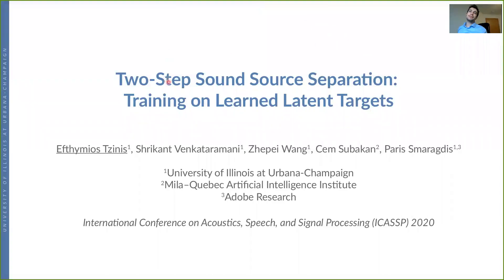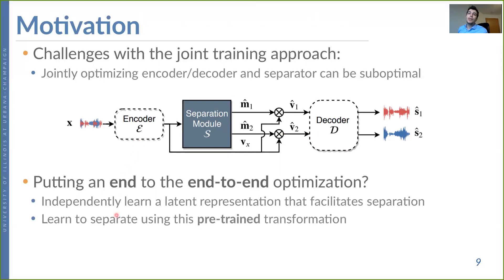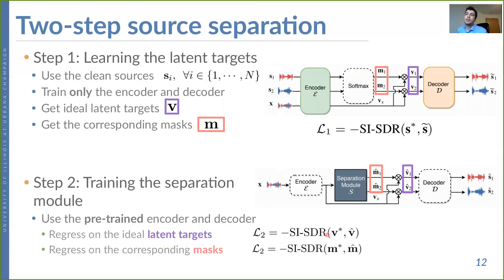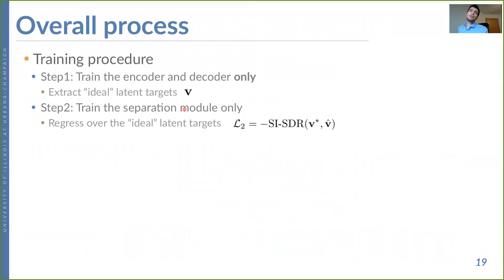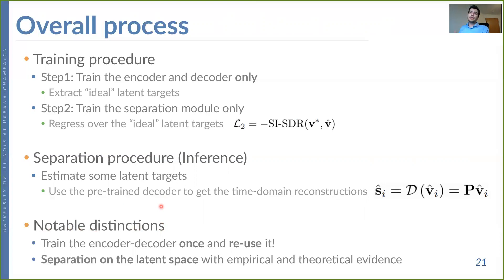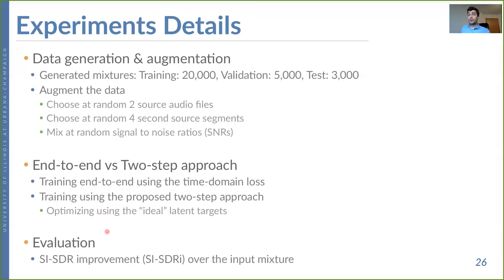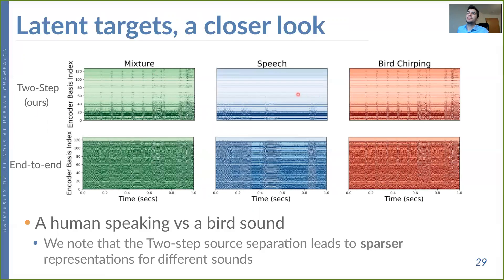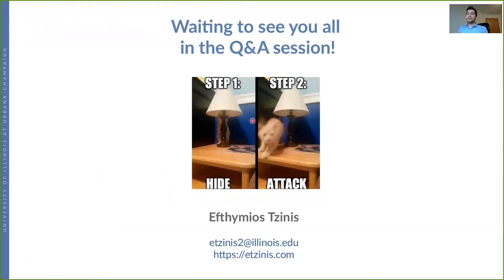Two-Step Sound Source Separation: Training on Learned Latent Targets (ICASSP 2020 presentation)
Video presentation  for the paper:
Tzinis, E., Venkataramani, S., Wang, Z., Subakan, Y. C., and Smaragdis, P., “Two-Step Sound Source Separation: Training on Learned Latent Targets.” To appear in Acoustics, Speech and Signal Processing (ICASSP), 2020 IEEE International Conference.

In this paper, we propose a two-step training procedure for source separation via a deep neural network. In the first step we learn a transform (and it's inverse) to a latent space where masking-based separation performance using oracles is optimal. For the second step, we train a separation module that operates on the previously learned space. In order to do so, we also make use of a scale-invariant signal to distortion ratio (SI-SDR) loss function that works in the latent space, and we prove that it lower-bounds the SI-SDR in the time domain. We run various sound separation experiments that show how this approach can obtain better performance as compared to systems that learn the transform and the separation module jointly. The proposed methodology is general enough to be applicable to a large class of neural network end-to-end separation systems.

bibtex:
@inproceedings{tzinis2019two,
  title={Two-Step Sound Source Separation: Training on Learned Latent Targets},
  author={Tzinis, Efthymios and Venkataramani, Shrikant and Wang, Zhepei and Subakan, Cem and Smaragdis, Paris},
  booktitle={Proc. ICASSP},
  year={2020}